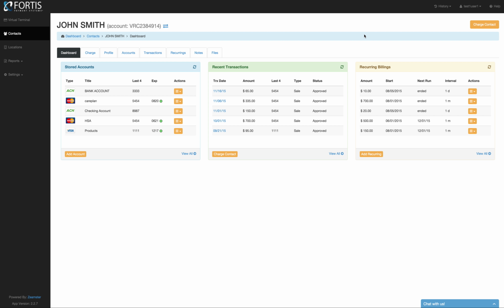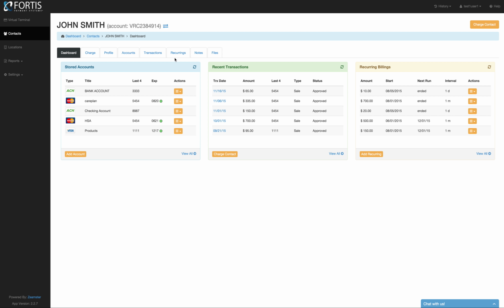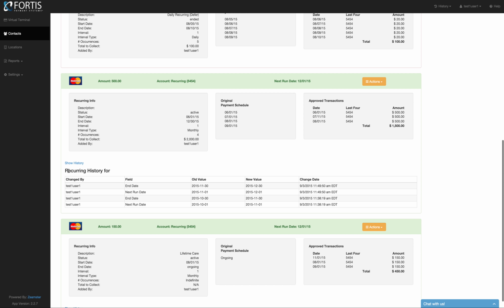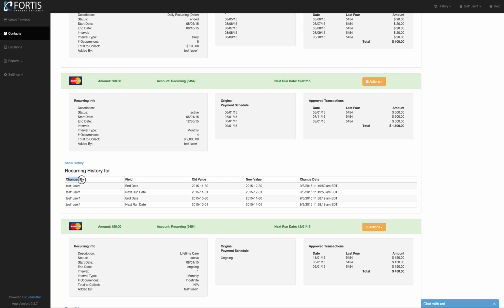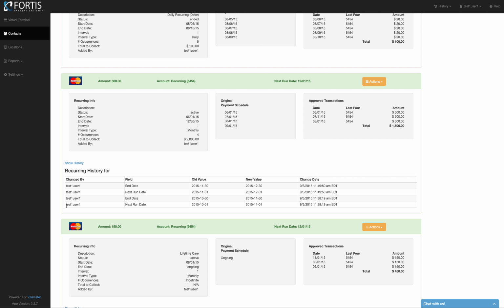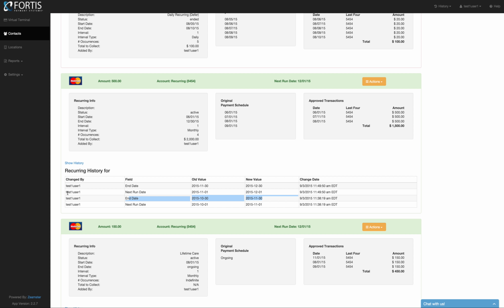Recurring change log (auto-debit payments)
The recurring change log allows you to easily track changes to auto-debit recurring transactions such as who skipped, deferred, moved the payment date, etc.